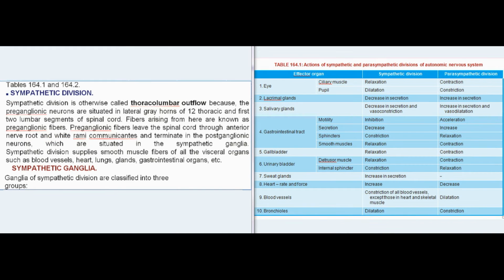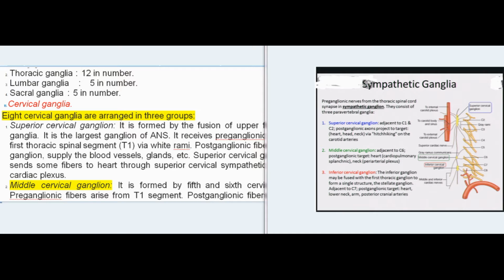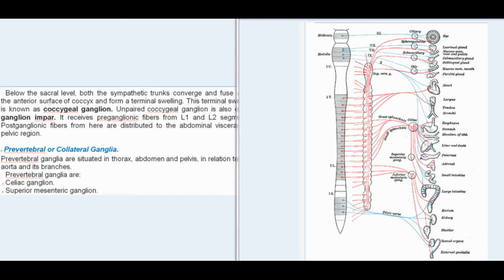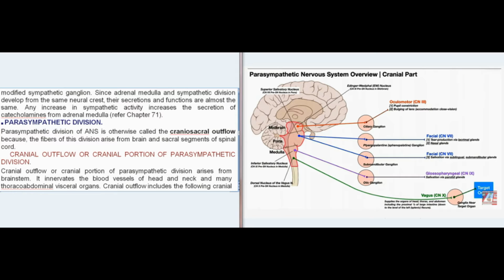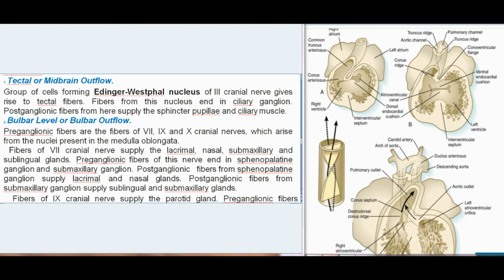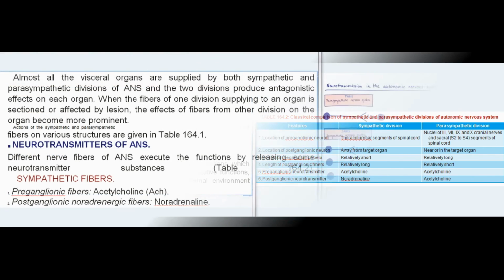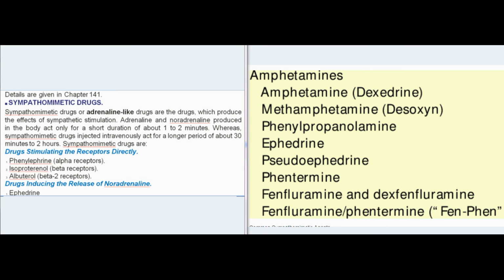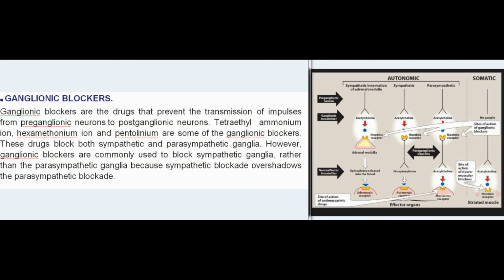Essentials Of Medical Physiology: Nervous System:Autonomic Nervous System (ANS).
Chapter 164.
Autonomic Nervous System (ANS).
 INTRODUCTION.
Autonomic nervous system (ANS) is primarily concerned with regulation of visceral or vegetative functions of the body. So, it is also called vegetative or involuntary nervous system.
 DIVISIONS OF ANS.
From anatomical and physiological point of view, ANS is divided into two divisions:
1. Sympathetic division.
2. Parasympathetic division.
Differences and comparison between both the divi- sions of ANS are given in Tables 164.1 and 164.2.
 SYMPATHETIC DIVISION.
Sympathetic division is otherwise called thoracolumbar outflow because, the preganglionic neurons are situated in lateral gray horns of 12 thoracic and first two lumbar segments of spinal cord. Fibers arising from here are known as preganglionic fibers. Preganglionic fibers leave the spinal cord through anterior nerve root and white rami communicantes and terminate in the postganglionic neurons, which are situated in the sympathetic ganglia.
Sympathetic division supplies smooth muscle fibers of all the visceral organs such as blood vessels, heart, lungs, glands, gastrointestinal organs, etc.
 SYMPATHETIC GANGLIA.
Ganglia of sympathetic division are classified into three
groups:
A. Paravertebral or sympathetic chain ganglia.
B. Prevertebral or collateral ganglia.
C. Terminal or peripheral ganglia.
Paravertebral or sympathetic chain ganglia are arranged in a segmental fashion along the anterolateral surface of vertebral column. Ganglia on either side of the spinal cord are connected with each other by longitudinal fibers, to form the sympathetic chains (Fig. 164.1). Both the chains extend from skull to coccyx.
Ganglia of the sympathetic chain (trunk) on each side are divided into four groups:
1. Cervical ganglia   : 8 in number.
2. Thoracic ganglia : 12 in number.
3. Lumbar ganglia : 5 in number.
4. Sacral ganglia : 5 in number.
B. Cervical ganglia.
Eight cervical ganglia are arranged in three groups:
1. Superior cervical ganglion: It is formed by the fusion of upper four cervical ganglia. It is the largest ganglion of ANS. It receives preganglionic fibers from first thoracic spinal segment (T1) via white rami. Postganglionic fibers from this ganglion, supply the blood vessels, glands, etc. Superior cervical ganglion also sends some fibers to heart through superior cervical sympathetic nerve and cardiac plexus.
2. Middle cervical ganglion: It is formed by fifth and sixth cervical ganglia. Preganglionic fibers arise from T1 segment. Postganglionic fibers from here supply the sweat glands, thyroid gland and parathyroid glands. It also sends fibers to heart via middle cervical sympathetic nerve and cardiac plexus.
3. Inferior cervical ganglion: This ganglion is formed by the fusion of seventh and eighth cervical ganglia. First thoracic ganglion fuses with inferior cervical ganglion, forming stellate ganglion. It receives preganglionic fibers from T1 segment. It sends postganglionic fibers to heart through inferior cervical sympathetic

nerve and cardiac plexus. Postganglionic fibers also form the plexus around subclavian artery and its branches.
C. Thoracic ganglia.
There are 12 thoracic ganglia on each side and these ganglia are evenly spaced. Thoracic ganglia receive preganglionic fibers from the thoracic segments of spinal cord. Postganglionic fibers from thoracic ganglia are distributed to visceral organs in the thorax and abdomen.
D. Lumbar ganglia.
There are 5 lumbar ganglia. Preganglionic fibers for these ganglia arise from first and second lumbar spinal segments (L1 and L2) and reach the lumbar ganglia. From here, the fibers extend down to sacral ganglia also. Postganglionic fibers from these ganglia supply the abdominal and pelvic organs.
E. Sacral ganglia.
There are 5 sacral ganglia, which receive the pregang- lionic fibers from L1 and L2 segments. Postganglionic fibers from sacral ganglia innervate the blood vessels and sweat glands in the lower limb.
Below the sacral level, both the sympathetic trunks converge and fuse upon the anterior surface of coccyx and form a terminal swelling. This terminal swelling is known as coccygeal ganglion. Unpaired coccygeal ganglion is also called ganglion impar. It receives preganglionic fibers from L1 and L2 segments. Postganglionic fibers from here are distributed to the abdominal viscera and pelvic region.

F. Prevertebral or Collateral Ganglia.
Prevertebral ganglia are situated in thorax, abdomen and pelvis, in relation to aorta and its branches.
Prevertebral ganglia are:
1. Celiac ganglion.
2. Superior mesenteric ganglion.
3. Inferior mesenteric ganglion.
Prevertebral ganglia receive preganglionic fibers from T5 to L2 segments. Postganglionic fibers from these ganglia supply the visceral organs of thorax, abdomen and pelvis.